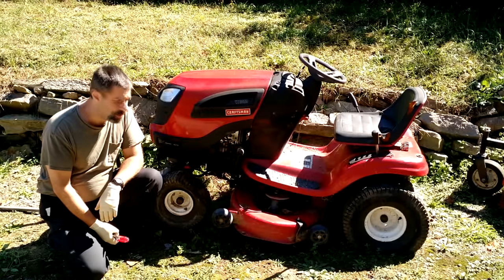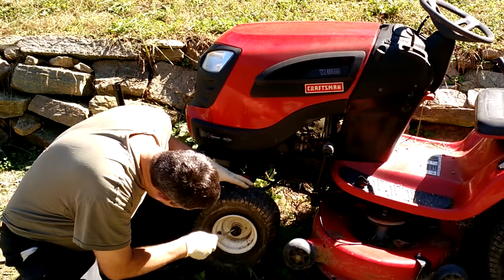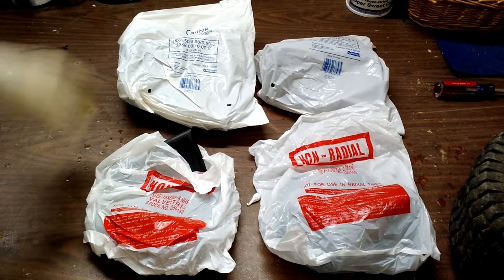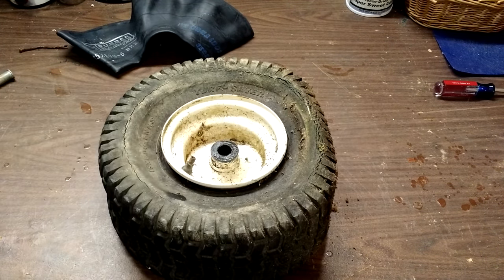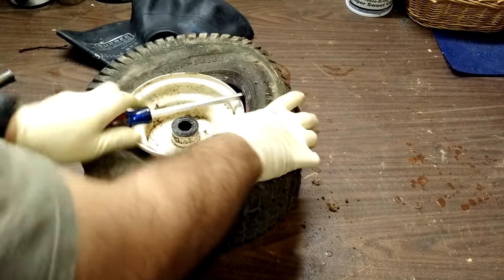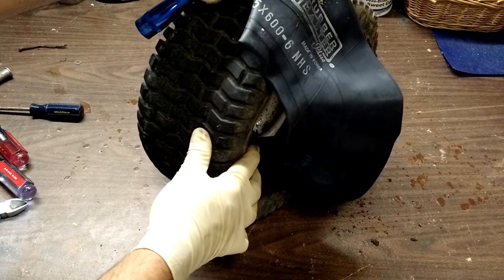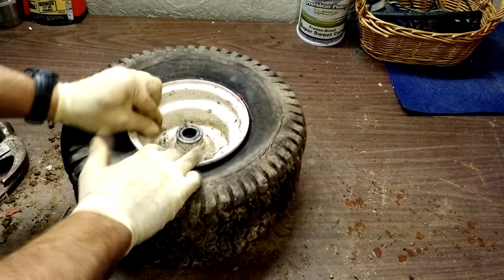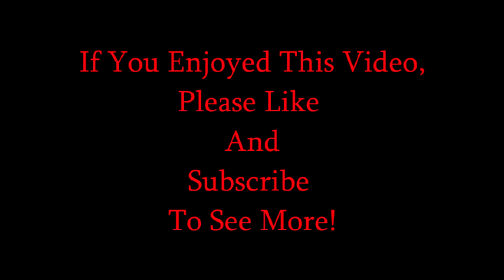Installing Inner Tubes On Your Riding Mower Tires.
Here is a video that I made showing how to break down your riding mower tires and then install inner tubes.
  I am sorry for the wind in the opening segment, and also sorry for the  video jumping around a bit. It turns out my camera wasn't recording for the vast majority of the job so I had to creatively cut and splice the remainder to get the job done.
   Know this. THIS JOB SUCKS.
  I did all 4 tires on this mower, and each presented its own challenges. Time and determination  is what is required to get it done!